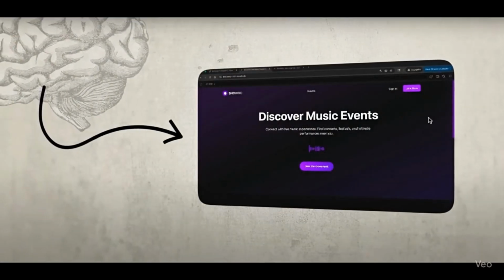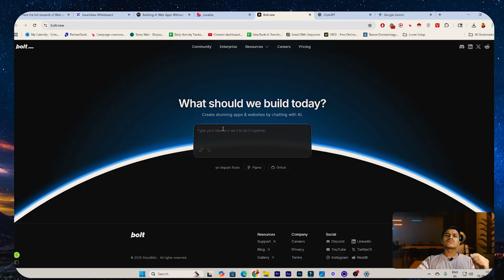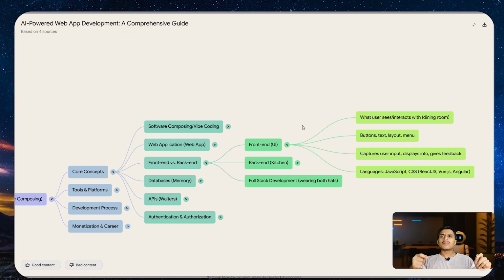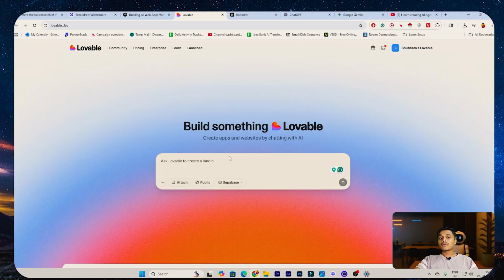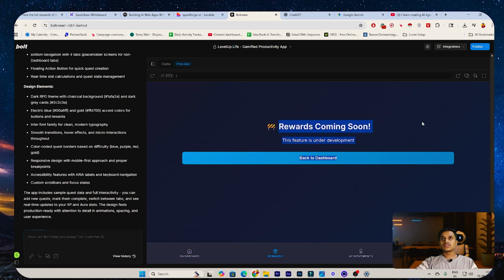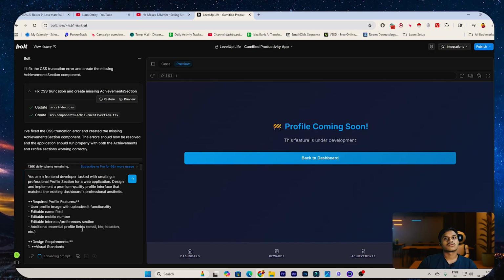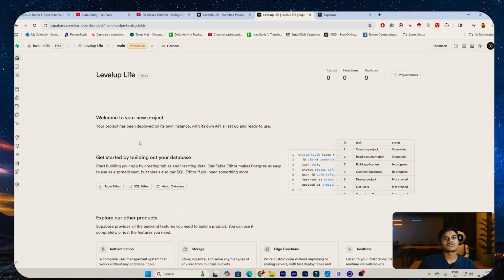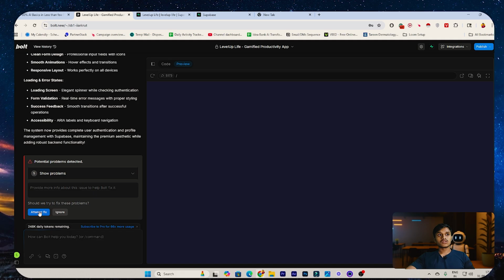How to Build & Sell Web Apps With AI Without Coding (FULL COURSE)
🧠 This isn’t just a vibe coding tutorial.
In this full course, you’ll master the new skill of Software Composing—building full-stack, revenue-generating web apps using nothing but your ideas and the right prompts. You’ll go from understanding databases and APIs to deploying a real SaaS product with authentication, live data, and a real database.

No coding experience? No problem. This course was built to help you gain the confidence and competence to turn ideas into income using natural language prompts or 'vibe coding' and the world’s most powerful AI tools like Bolt.new, Lovable, etc. Get started building no-code apps

➤1 LIKE you get value from this video ❤️

➤GYAN - COPYRIGHT DISCLAIMER UNDER SECTION 107 OF THE COPYRIGHT ACT 1976 THE ALLOWANCE WAS MADE FIR ''FAIR USE'' FOR PURPOSE SUCH AS CRITICISM COMMENTS NEWS REPORTING TEACHING SCHOLARSHIP AND RESEARCH FAIR USE IS A COPYRIGHT LAW THAT WILL WILL OTHERWISH BE INFRINGING NOT-PROFIT EDUCATION OR PERSONAL USE IF YOU HAVE ANY PROBLEM CONTACT US WE WILL REMOVE OUR VIDEO DON'T GIVE HATE THANK YOU-

➤𝗖𝗛𝗔𝗡𝗡𝗘𝗟.